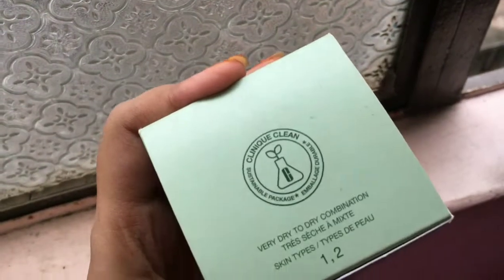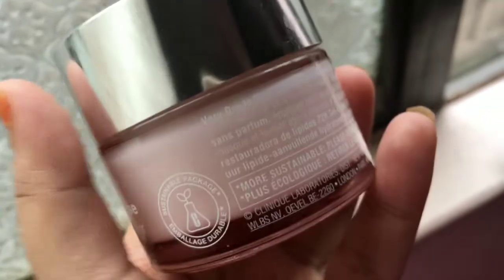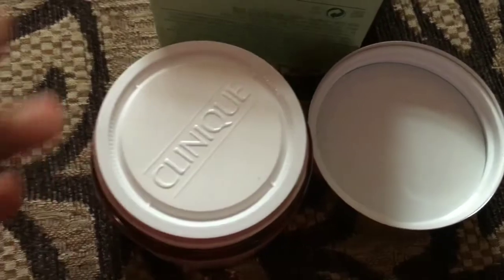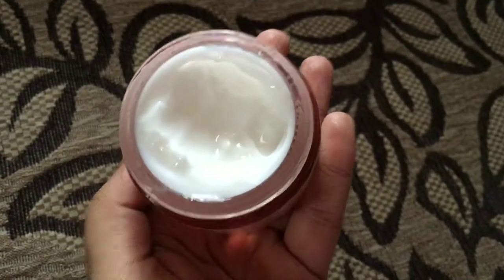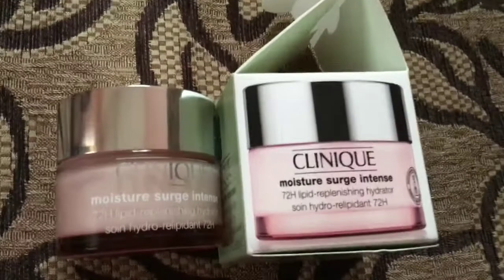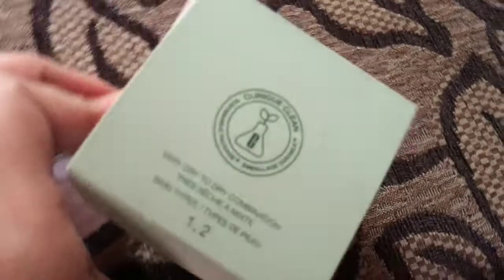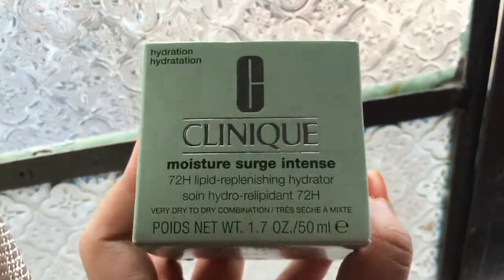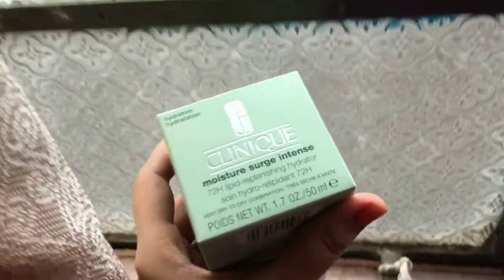Clinique moisture surge intense🔥// best moisturizer for skin💯💯.